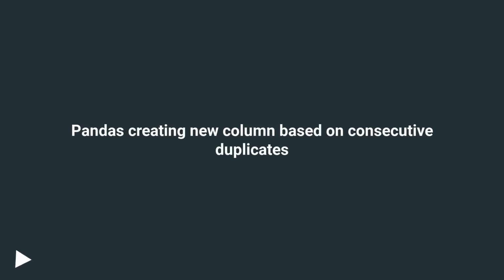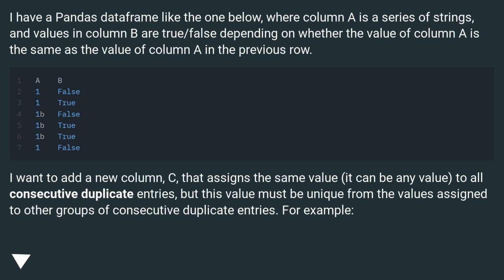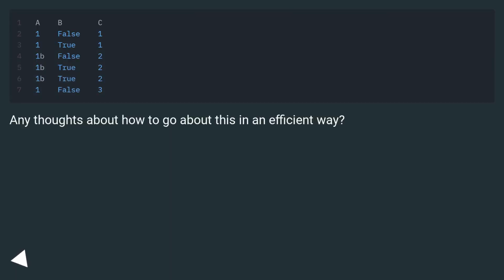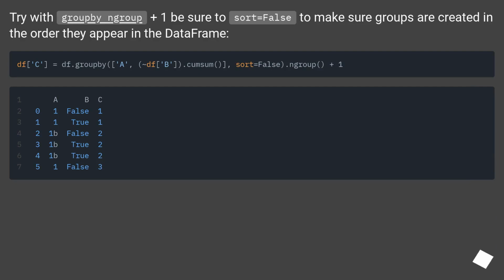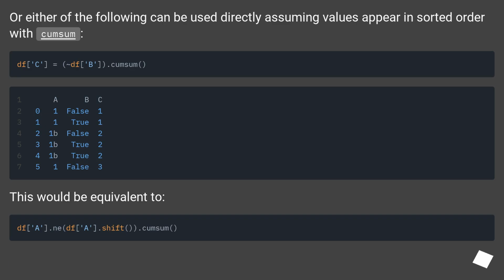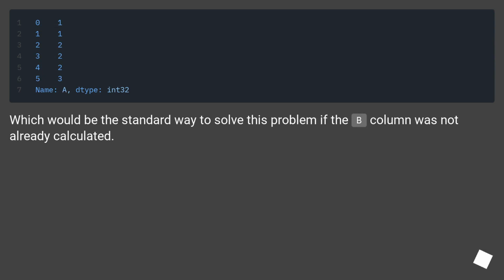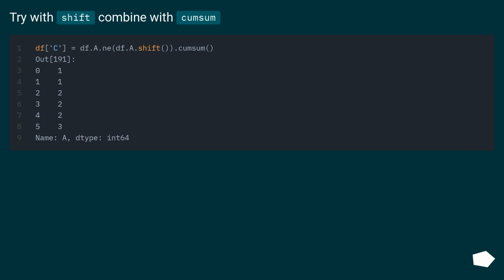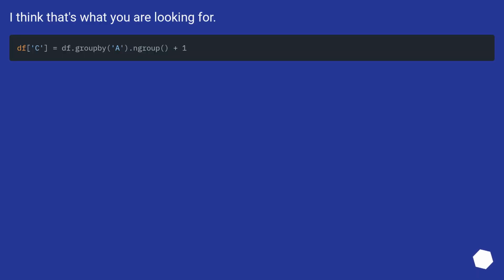Pandas creating new column based on consecutive duplicates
Chapters
00:00 Question
00:57 Accepted answer (Score 2)
01:54 Answer 2 (Score 2)
02:08 Answer 3 (Score 0)
02:21 Thank you